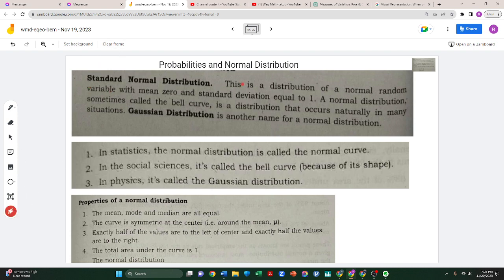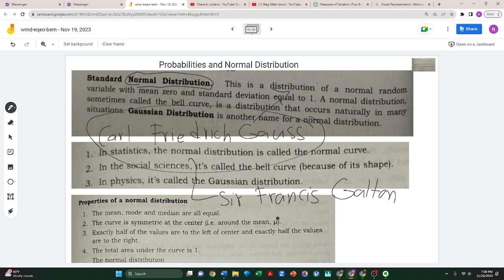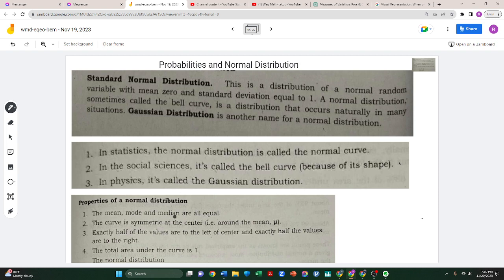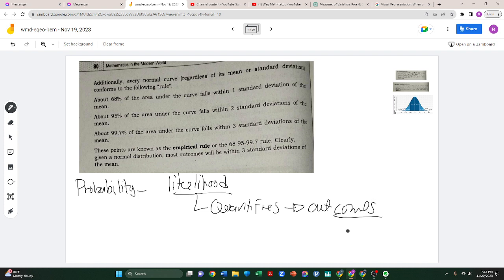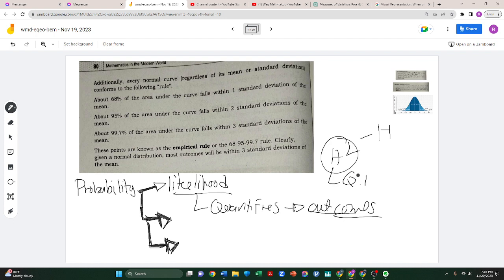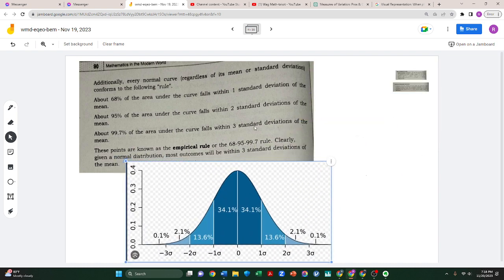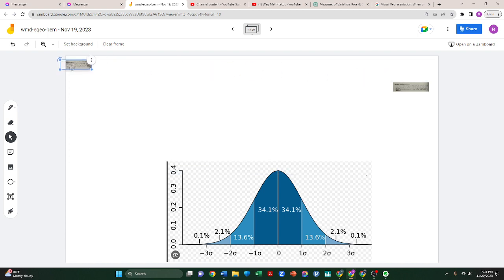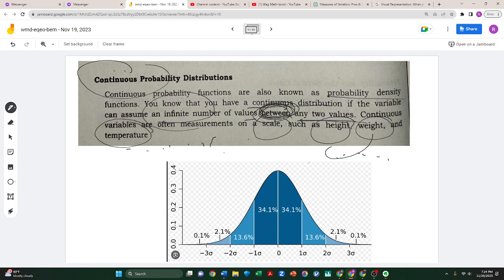MMW probability and Normal Distribution introduction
and also in the MATH 105 AND ELECTIVE 3 2ND YEAR STUDENT
Semi final coverage
The introduction of probability and Normal Distribution introduction
1st year studentSemi-final